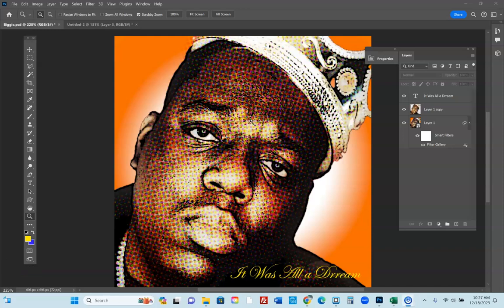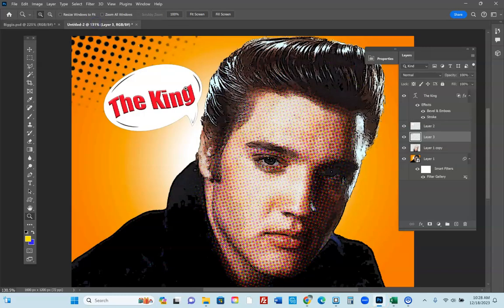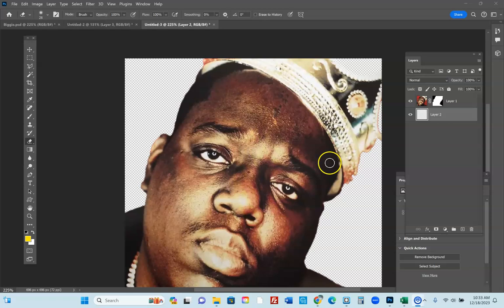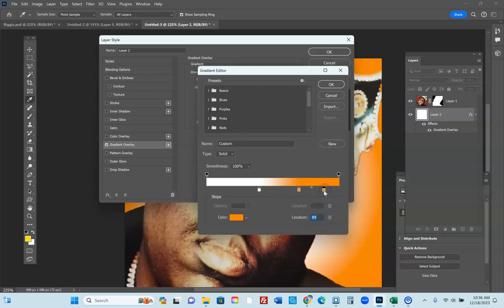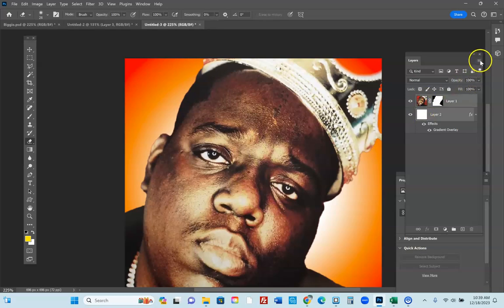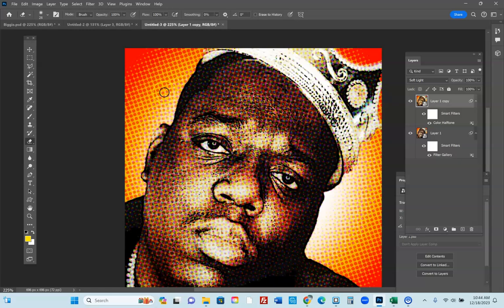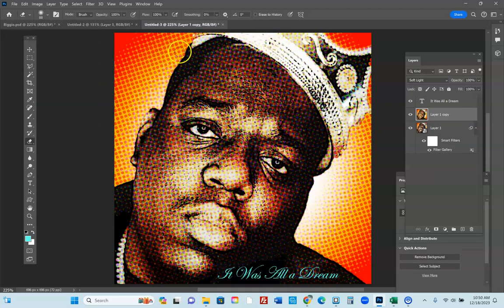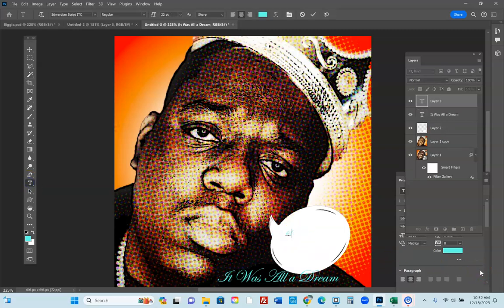Roy Lichtenstein Photoshop Tutorial | Mr. Riese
Create a Roy Lichtenstein comic image that uses the filter gallery tool. Students will use halftones, gradient menus, and different layers to illustrate an image like Roy Lichtenstein back in the 1960's using Adobe Photoshop.

The Steps to Follow:
Adobe Photoshop
Remove Background  Properties Menu
Create a Background  Gradient Overlay
Convert Image  Smart Object
Duplicate Layer  Activate Layer
Filter Gallery"Poster"
Blend Mode"Soft Light"
Color"Halftone"

Hot Keys:
Adobe Photoshop
Control "J" Duplicate Layer
Shift "F5" Fill Menu